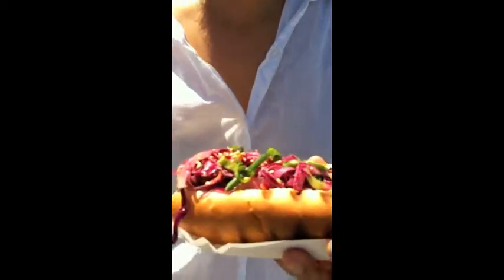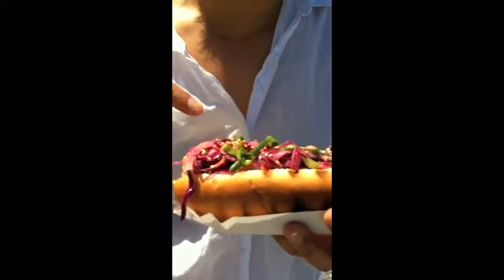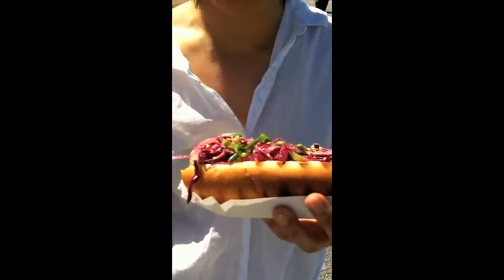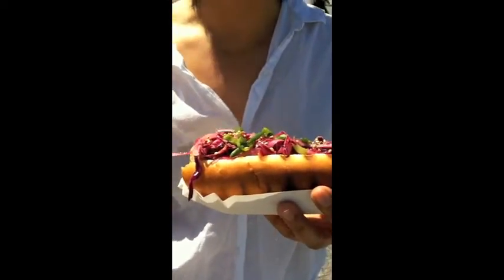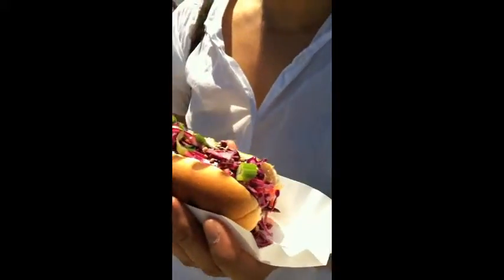Taste Teasers - Asian Dog